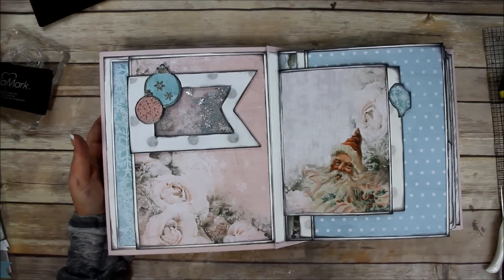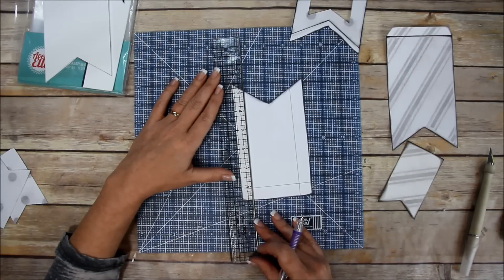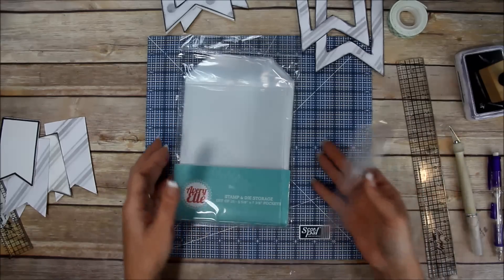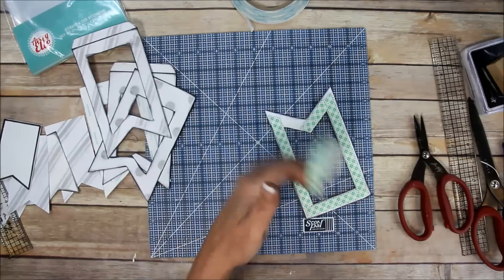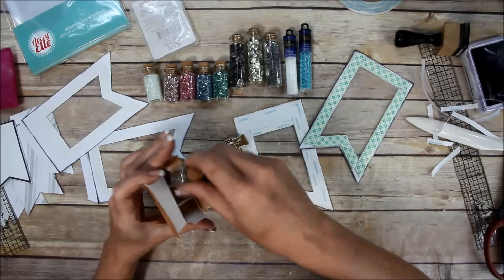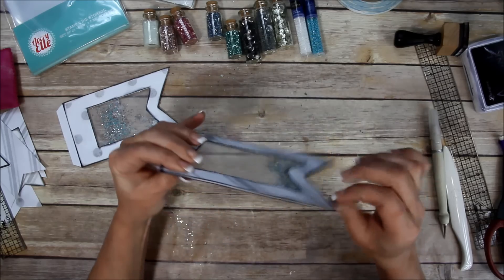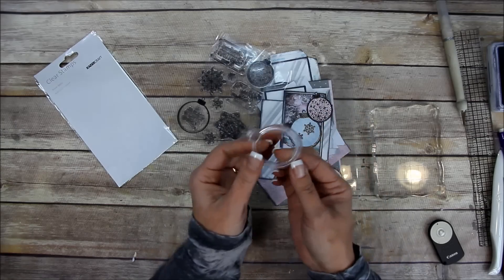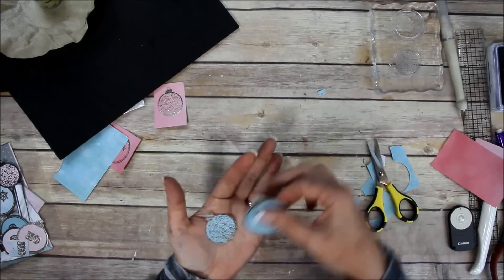Shaker Flip Page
As requested by you guys here is the video showing you how to make the Shaker Flip page using my Ultimate DIY Scrapbook printable template!  I show you 2 different ways to make the shaker flip and I also do a little stamping and embossing!
Hope you enjoy and remember to let me know what you think!

~Time Stamps~
0:40 - What you  need
1:21 - Cut out the window
6:14 - Fun Foam for the dimension
8:36 - Alternative to an acetate window
12:32 - 3M Foam tape for the dimension
17:28 - The items I used in the shaker banner flip page
19:12 - Filling the shaker flip pages
21:47 - Adding the Back side to the shaker flip pages
24:07 - Attaching them to the Scrapbook
27:57 - Stamping & Embossing
33:47 - Embellishing the Shaker flip pages

~Links to The Ultimate DIY Scrapbook Printable Template~

Ultimate Bundle

Ultimate Distressed Stripes

Ultimate Polka Dots

Ultimate Add On Mats

jenofeve designs
P.O.Box 581624

Jennifer
XOXO